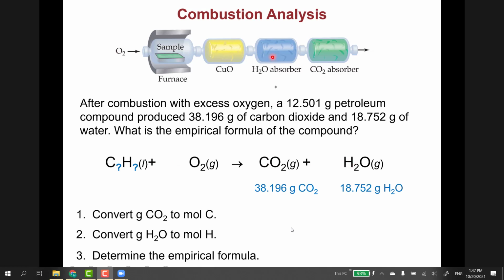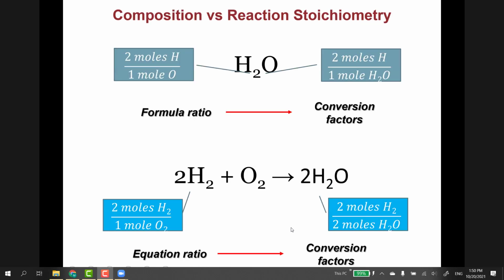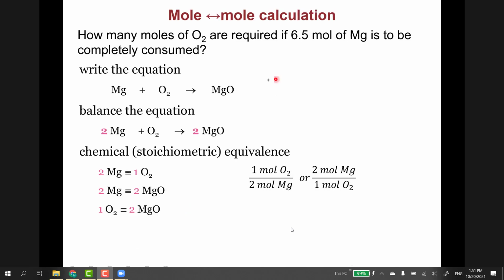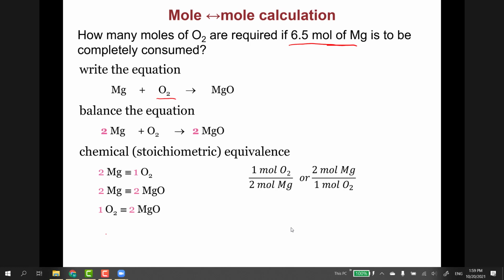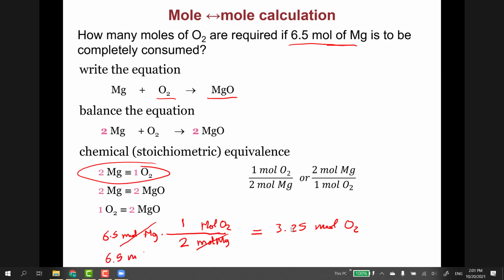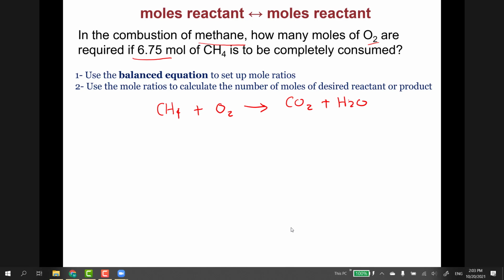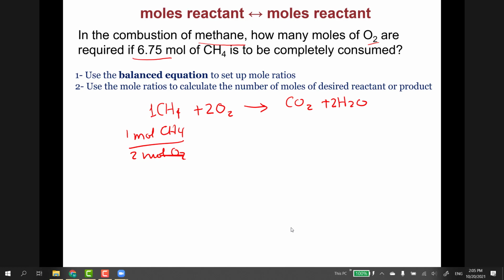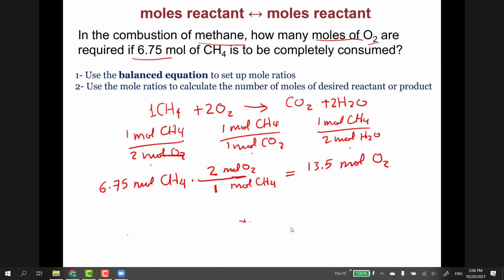CH8: Reaction mole to mole calculation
Using balanced equations:
1- Combustion reactions calculations
2- General mole-mole calculations